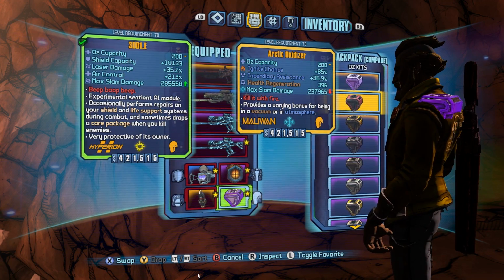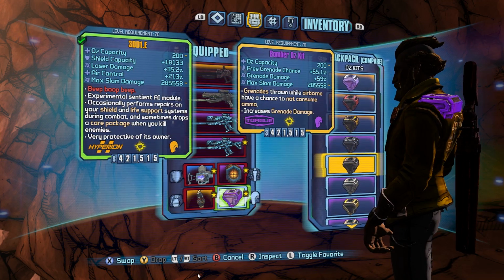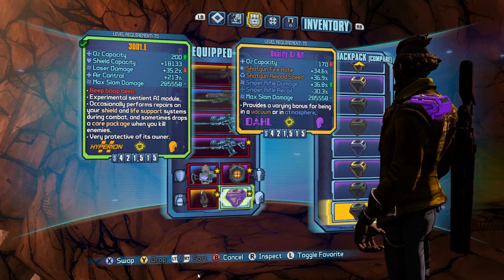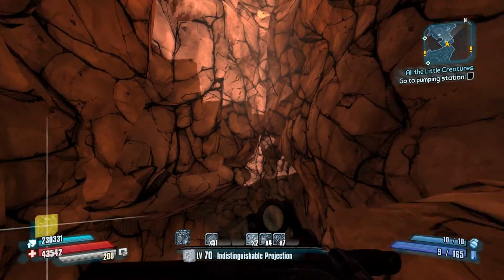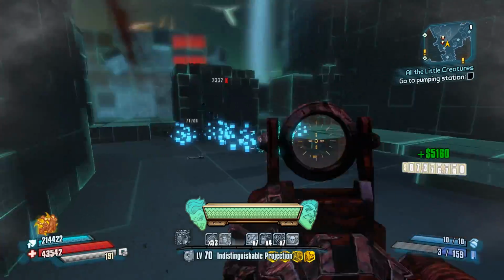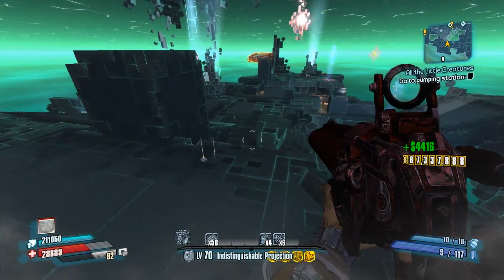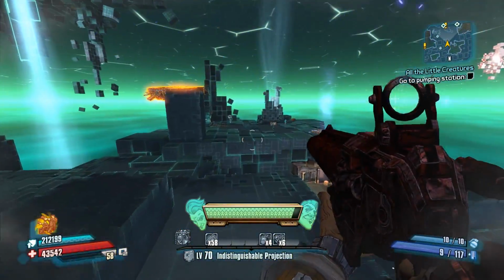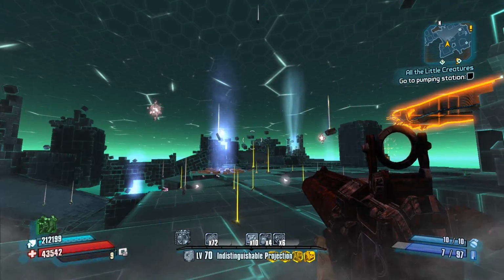Borderlands 3 Wish List: Relic/Accessory Slot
I have had a fair amount of requests to do videos on what I would like to see in Borderlands 3.  Instead of doing a broad video on it I thought I would do multiple videos focusing on smaller aspects of details I would like to see in Borderlands 3 for my wish list.

In this video I cover how they have evolved the accessory slot and where I would like them to go with it for Borderlands 3.